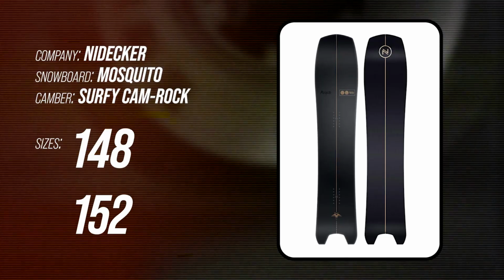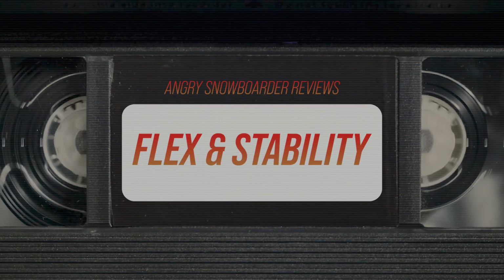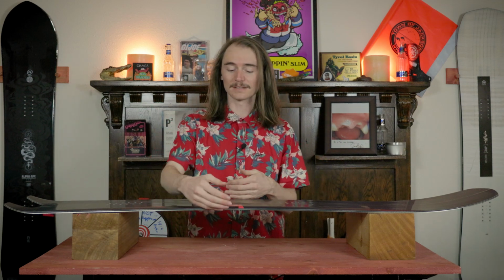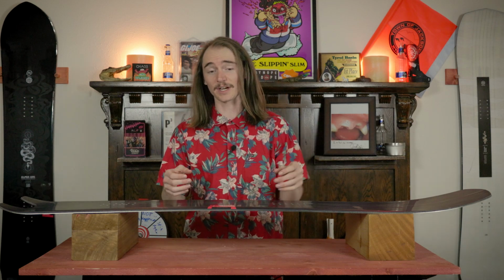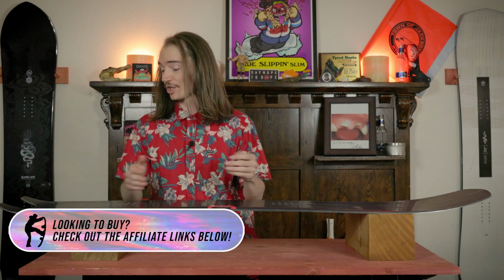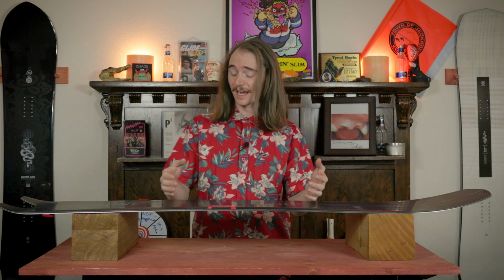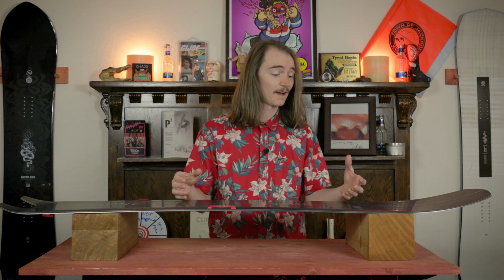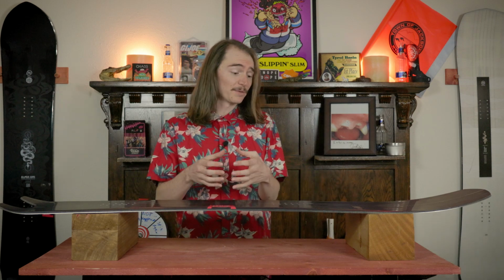The 2025 Nidecker Mosquito Snowboard Review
This board isn't annoying or a blood sucker.

Comparable Boards:
Ride Peace Seeker:

Binding Recommendations:
Nidecker Kaon Plus:

Song: Black Cream